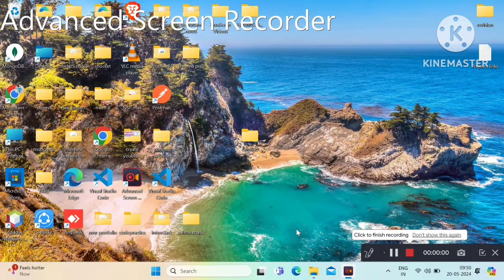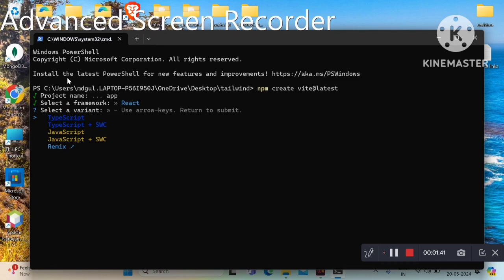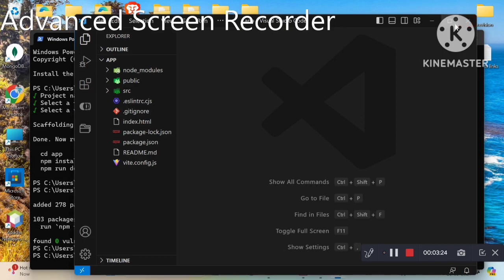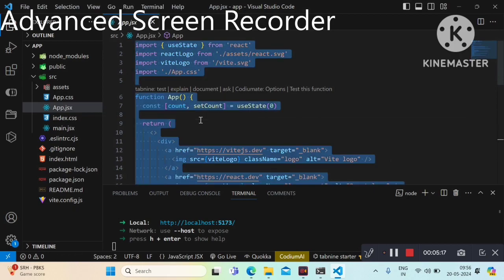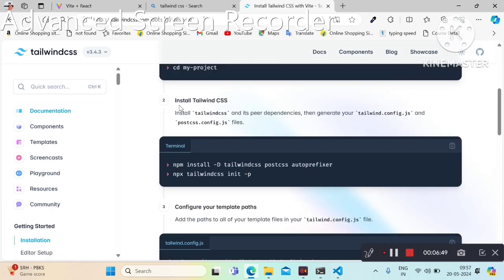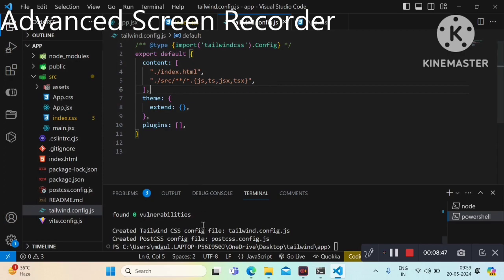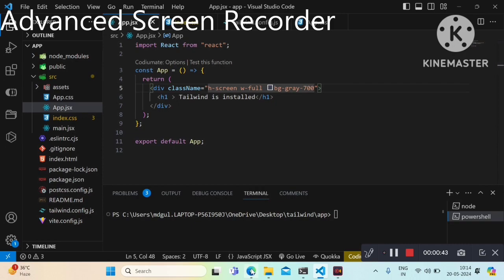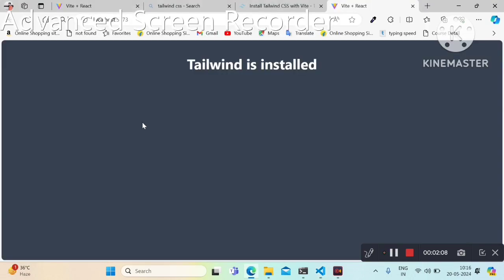How to Create React Vite app || How to setup Tailwind Css in React with ViteJs Completed process.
How to Install Tailwind CSS with Vite from Scratch | Complete Guide for React Projects

In this video, I will walk you through the entire process of setting up Tailwind CSS with Vite in a new React project. We’ll start from scratch, creating a React folder, installing Vite, and then integrating Tailwind CSS to supercharge your styling workflow. Whether you're a beginner or looking to streamline your development process, this step-by-step guide will help you get up and running quickly.

What You’ll Learn:
Setting up a new React project with Vite
Installing Tailwind CSS
Configuring Tailwind CSS with Vite
Applying Tailwind CSS in your React components.